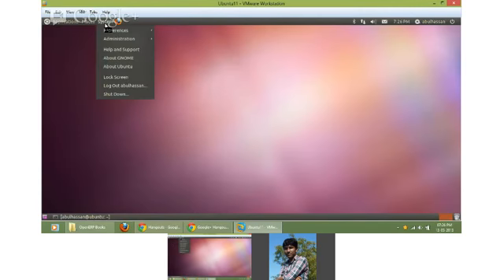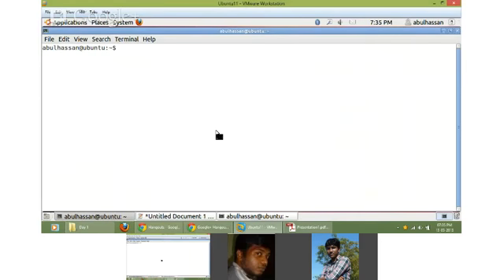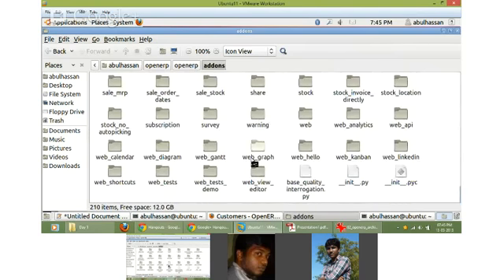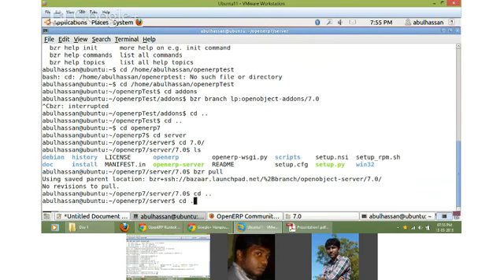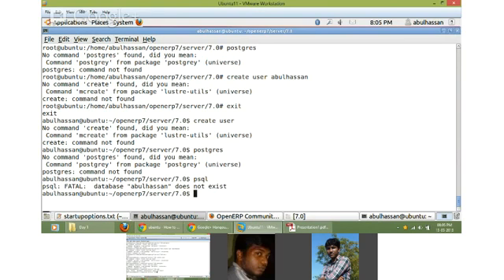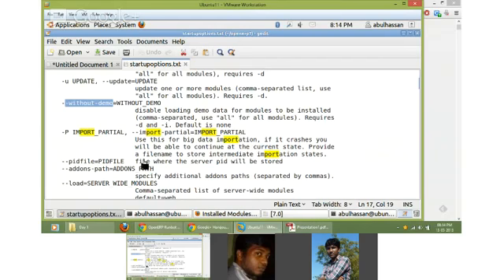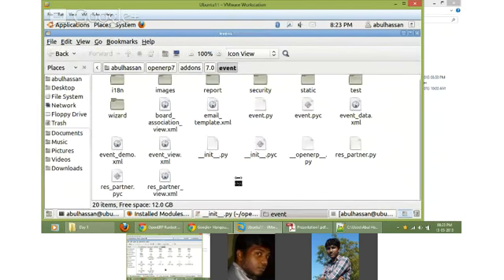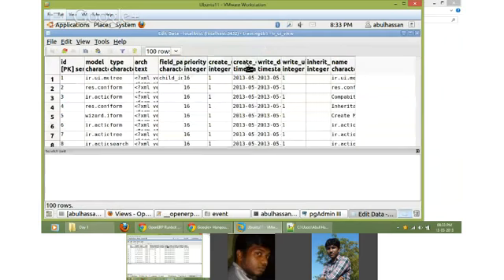OpenERP Tutorials Tech KT 1 - Aspirant Labs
Open ERP Training session KT1